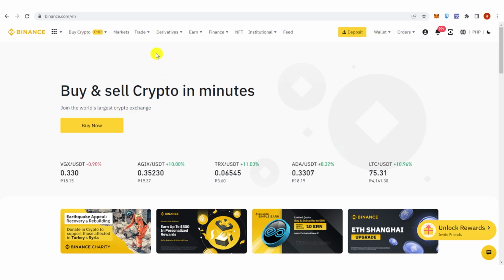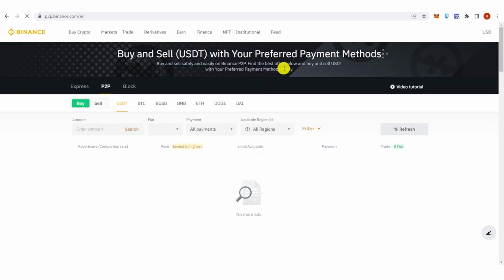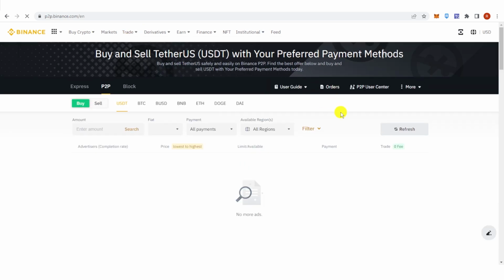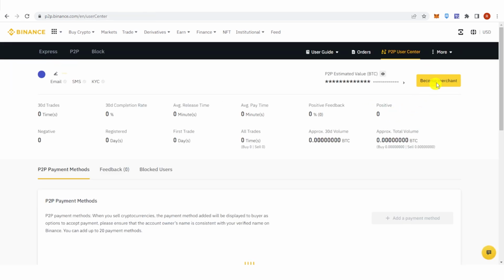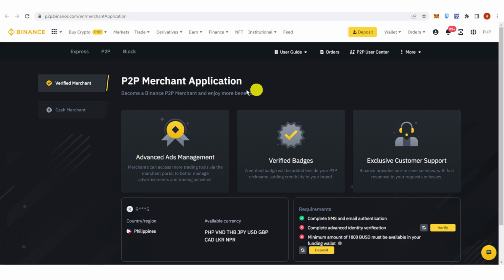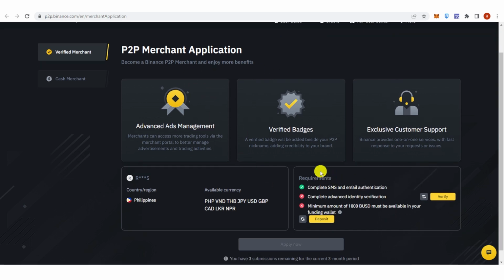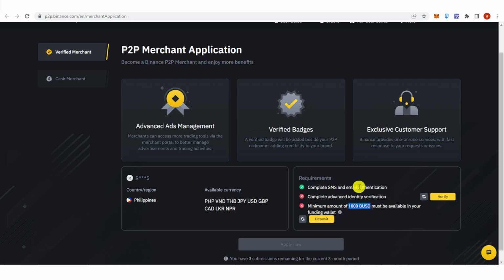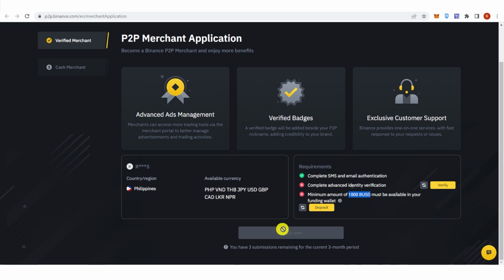How to Create a Binance P2P Merchant Account (Step by Step)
In this quick video, I will show you How to Create a Binance P2P Merchant Account step by step.

Hello and welcome to this video on how to create a Binance P2P Merchant account. If you're interested in becoming a Binance P2P Merchant and starting to sell cryptocurrency, then you're in the right place. First, let's go over the basics of what Binance P2P is.

Binance P2P (Peer-to-Peer) is a platform where you can buy and sell cryptocurrencies directly with other users. This means you can buy and sell cryptocurrencies with other people without going through a central authority. To become a Binance P2P Merchant, you need to follow these steps:

Step 1: Create a Binance account

If you don't already have a Binance account, you need to create one. Go to Binance.com and click "Register" in the top right corner. Fill out the registration form with your email and password, and then click "Create Account". You will receive an email with a verification code. Enter the code on the Binance website to verify your account.

Step 2: Verify your identity

Before you can become a Binance P2P Merchant, you need to verify your identity. Click on "User Center" and then "Identity Verification". Follow the steps to upload your ID documents and complete the verification process.

Step 3: Apply for Binance P2P Merchant

Once you're verified, you can apply for a Binance P2P Merchant account. Click on "Merchant Center" and then "Apply to be a Merchant". Fill out the application form with your personal and business information. You will be asked to provide details about the cryptocurrency you want to sell, including the currency type and the trade limits. You will also be asked to provide a valid phone number for SMS verification.

After you've submitted your application, you will need to wait for Binance to review and approve your application. This can take up to a few days.

Once your application is approved, you can start selling cryptocurrency on Binance P2P. You will have access to a range of features, including an intuitive trading dashboard, real-time market data, and advanced trading tools. You can manage your trading activities, track your funds, and connect with other traders.

Congratulations, now you know how to become a Binance P2P Merchant! If you have any questions about the process or need help with anything else, feel free to visit the Binance support center.